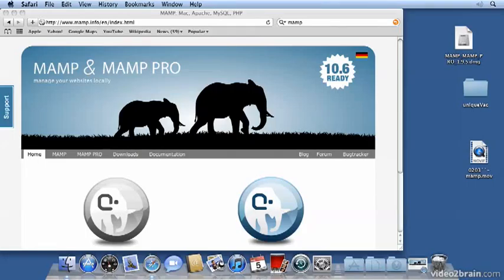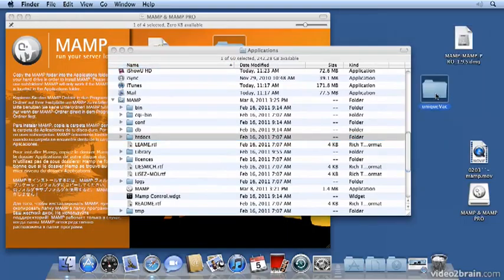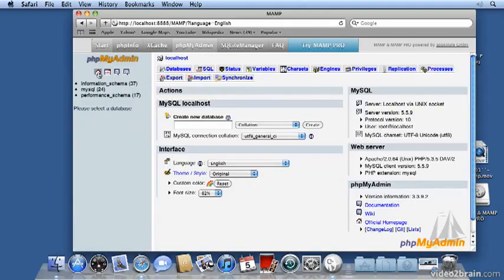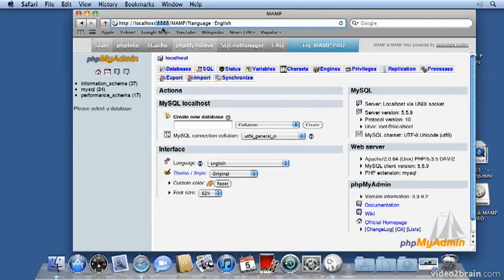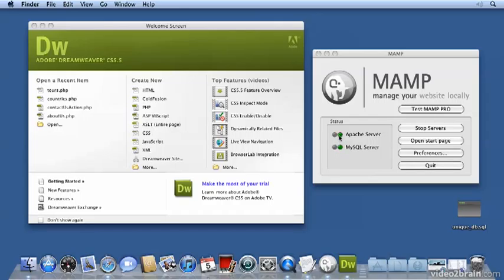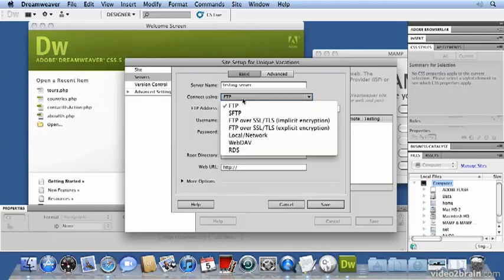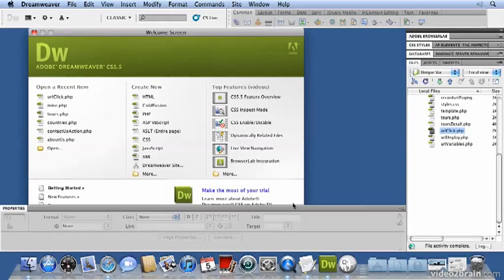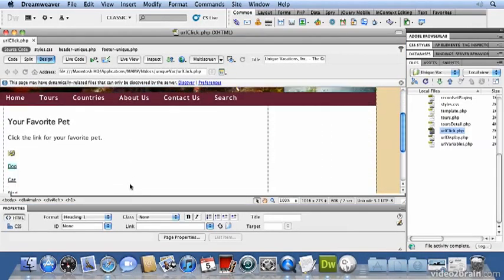Xây data driven website với Dreamweaver CS.5 chapter 2 phần 3